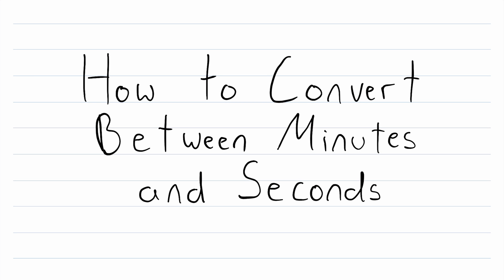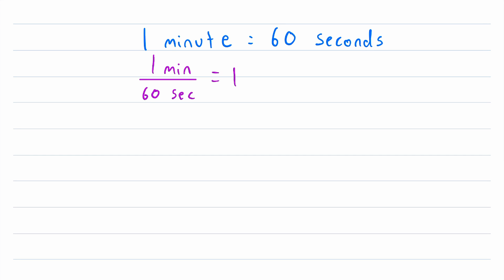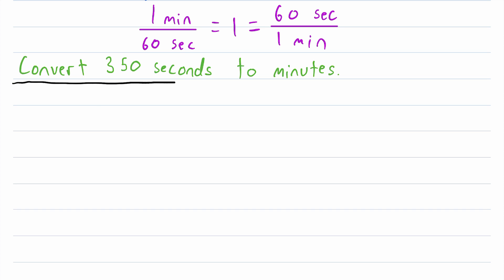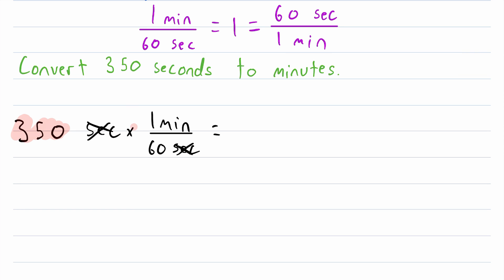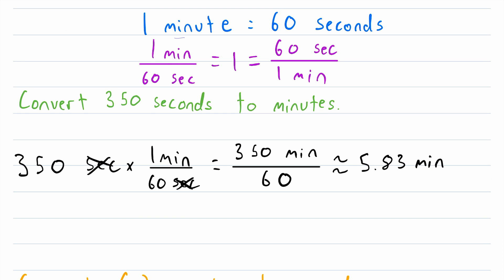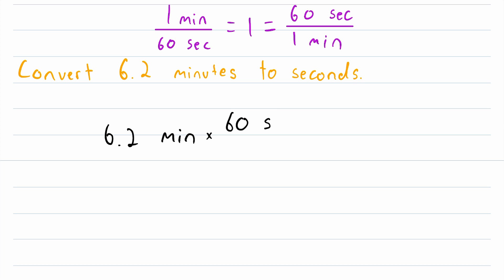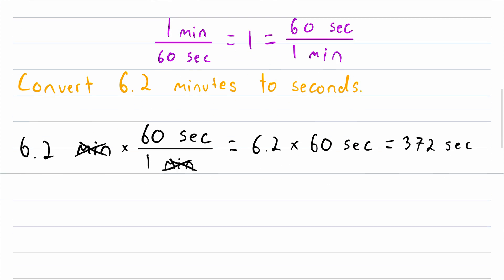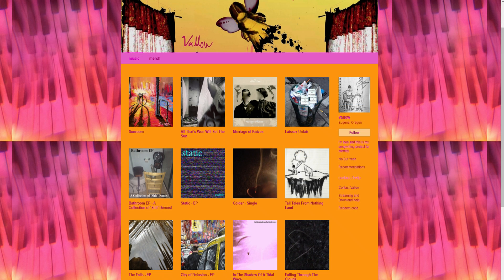How to Convert Between Minutes and Seconds | Unit Conversions, Conversion Factors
In this video we go over how to convert minutes to seconds and how to convert seconds to minutes. We go over an example of both conversions in detail, and see exactly how and why it works!

By knowing that 1 minutes is equal to 60 seconds, we can find to conversion factors that we can then use to convert minutes to seconds and to convert seconds to minutes. We also offer two practice problems at the end of the lesson, let me know what you get for the problems in the comments!

An additional sort of problem you might run into is converting some decimal number of minutes into minutes and seconds. For example, suppose you are asked to convert 11.42 minutes into seconds. All we have to do is take the non-whole part, which is 0.42 minutes in this case, and convert it to seconds. We do that the same way we did in the video lesson, multiply 0.42 minutes by 60 sec/1 min, and that gives us 25.2 seconds. So 11.42 minutes is about 11 minutes and 25 seconds.